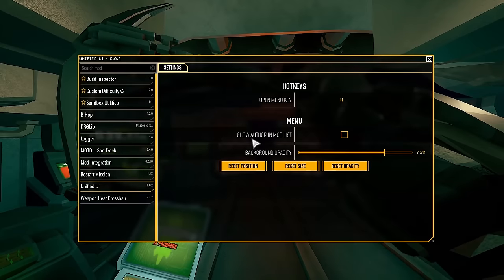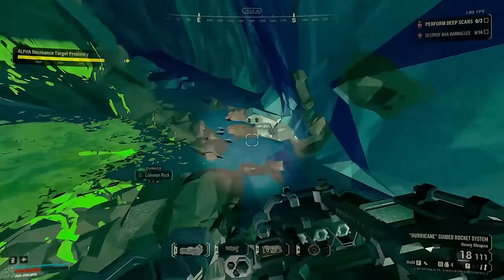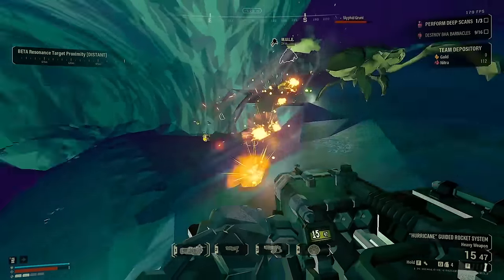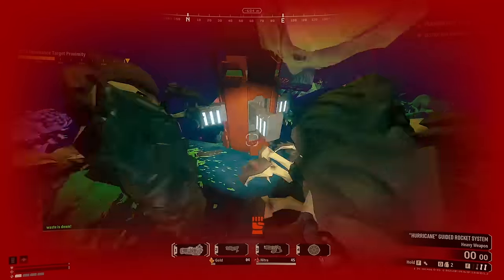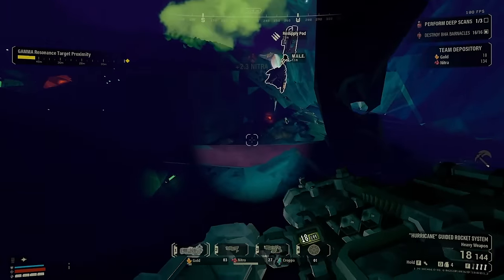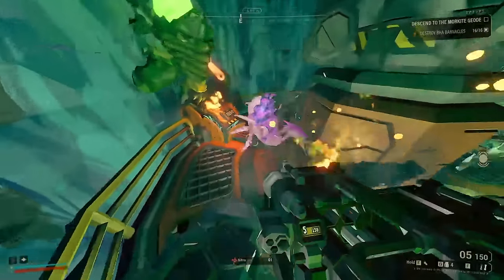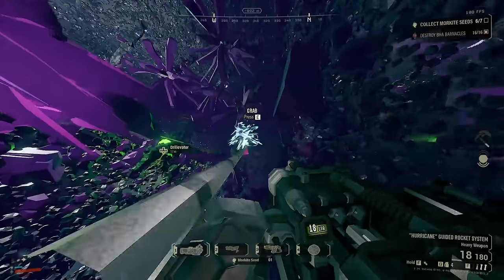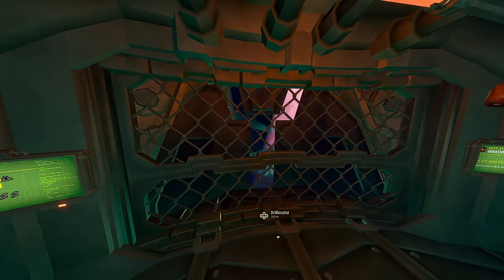DRG: On Hazard 5+, and Deep Scan Too I Guess | Cluster Charges + Electro Minelets Deep Scan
when i hit a million subscribers i'll make a second channel and just yap like this video